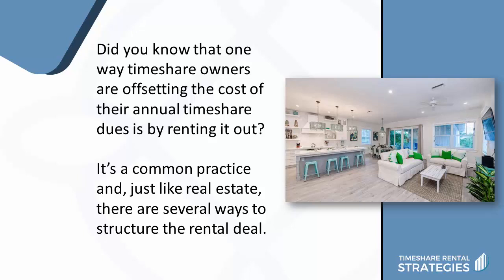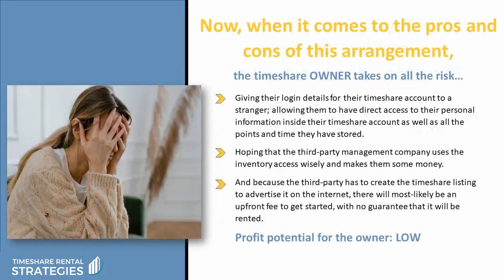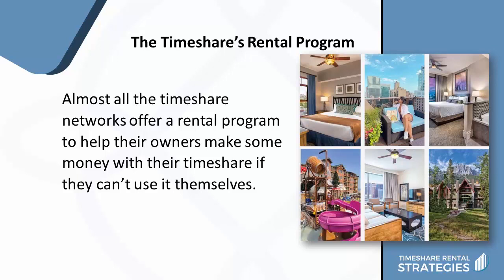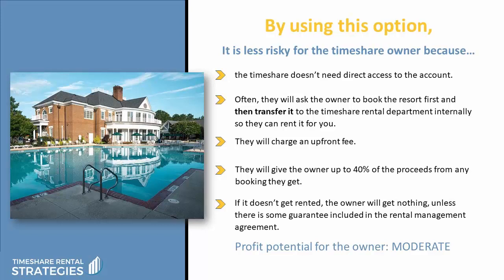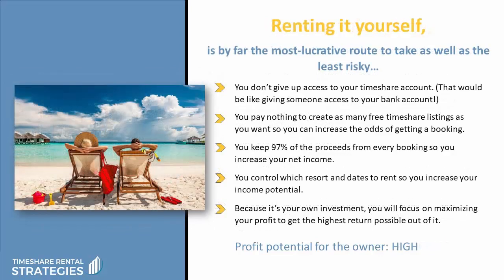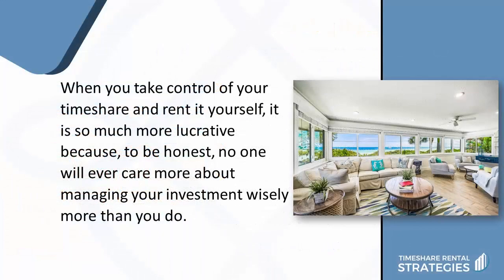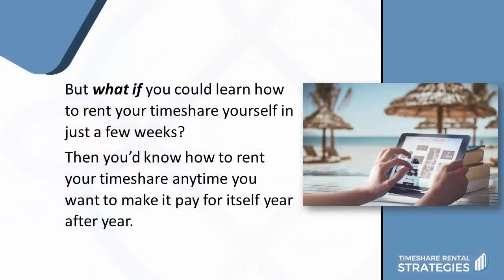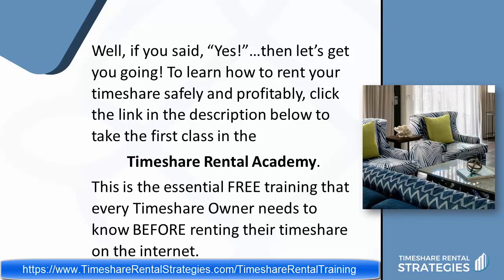3 Ways To Rent Your Timeshare Video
Book a free Discovery Call to learn how to rent your specific timeshare

3 ways to rent your timeshare. If you want to rent your timeshare safely and profitably and have it pay for itself year after year, watch this video to discover the pros and cons of each option so you can make an educated decision.

Timeshare Rental Academy - First Class FREE: click here to take this essential FREE training that every timeshare owner needs to know BEFORE attempting to rent their timeshare on the internet: